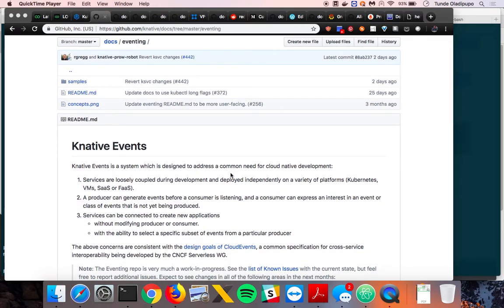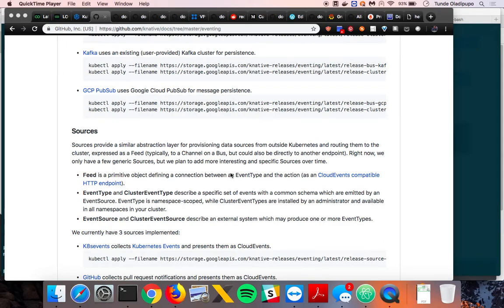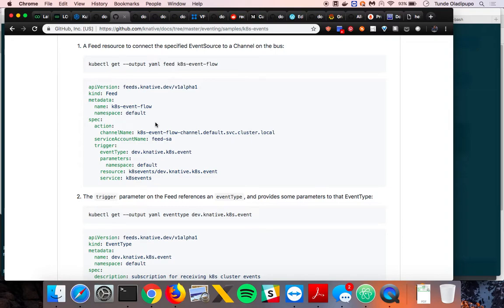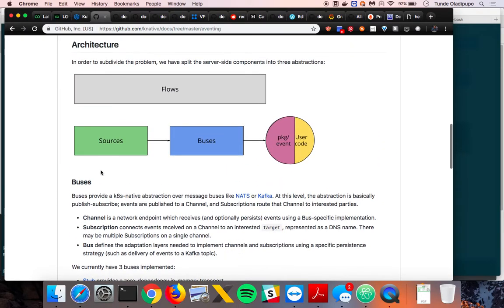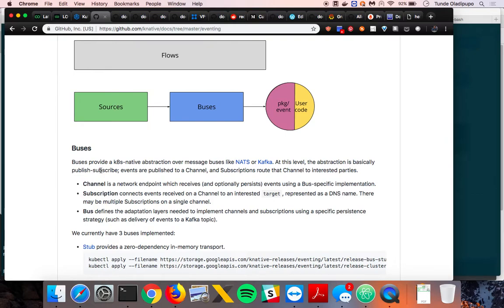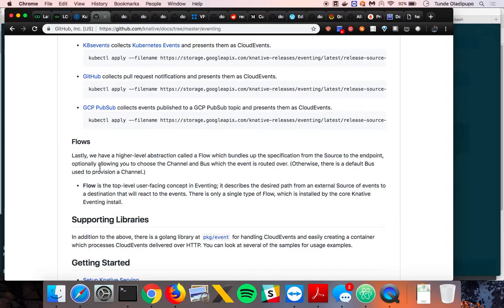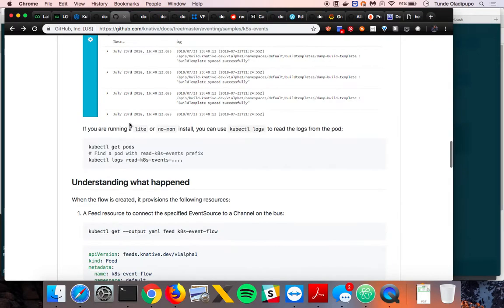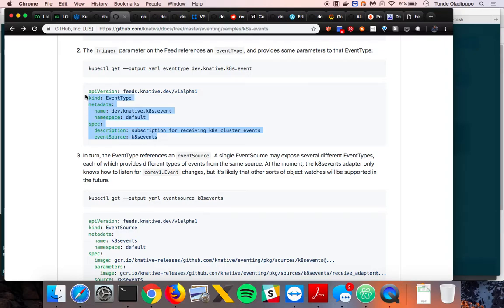Introduction to Knative Events